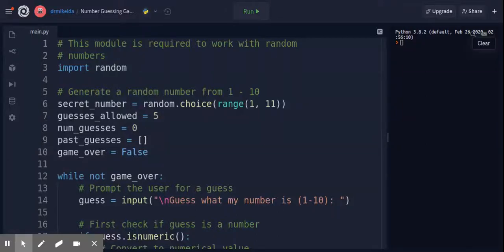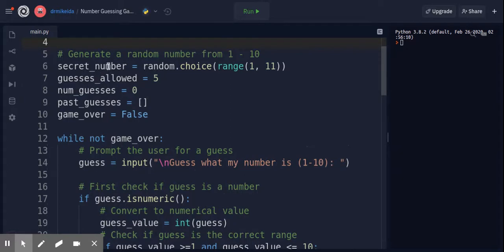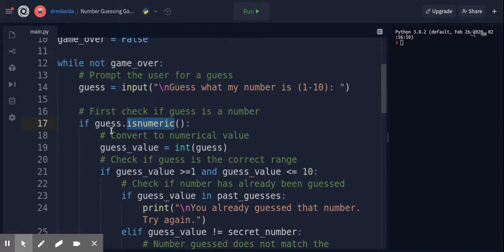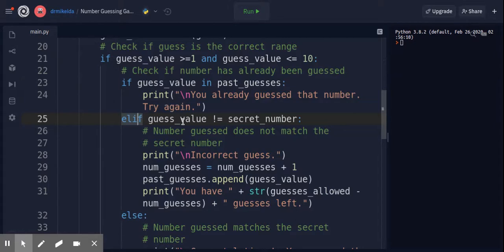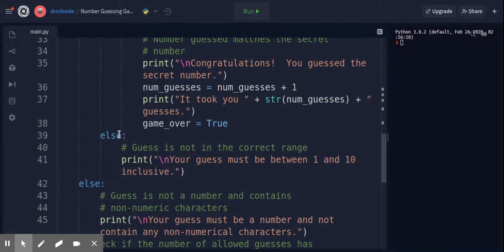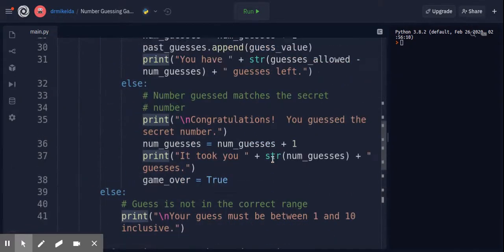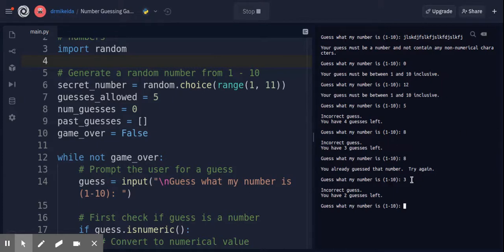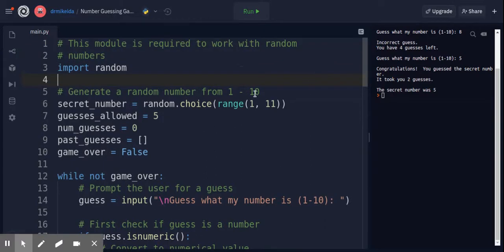Python Number Guessing Game Demo